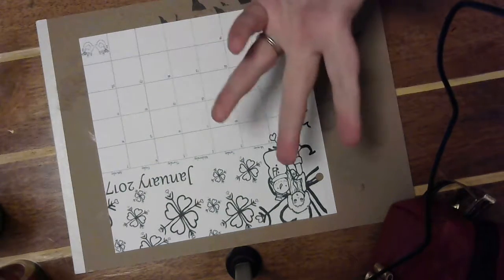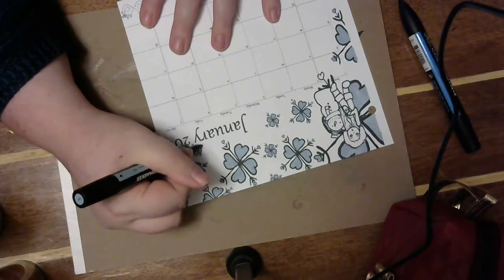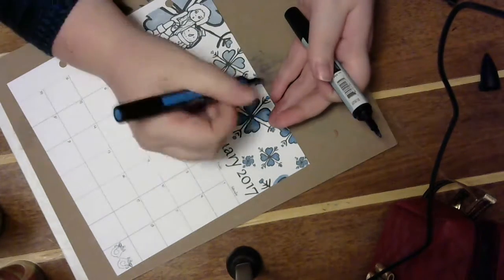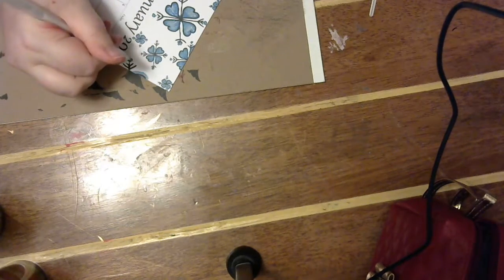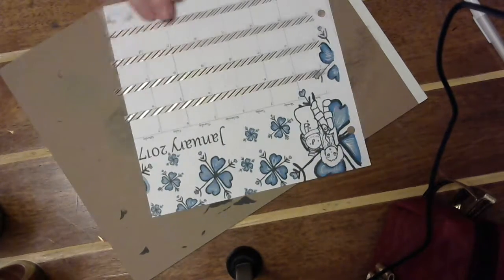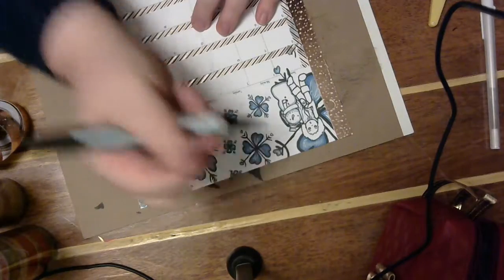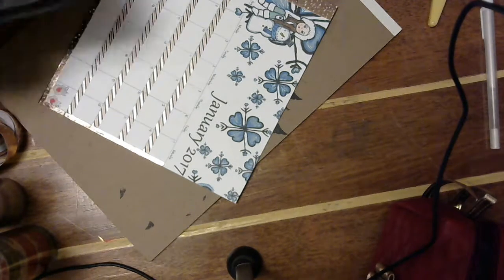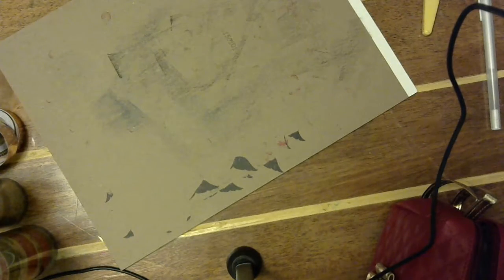Plan With Me; Free January Coloring Calendar Page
Lets DIY a free coloring calendar page for January.